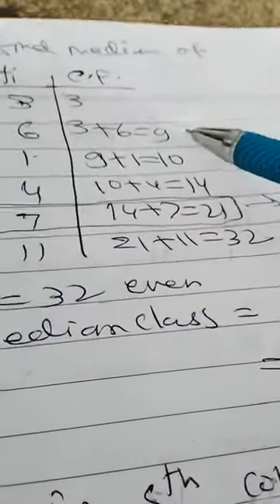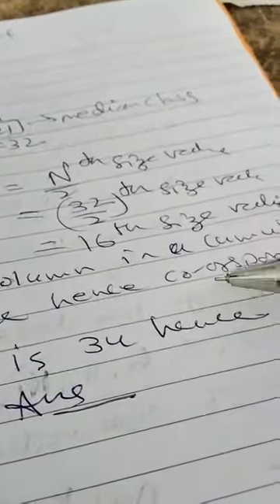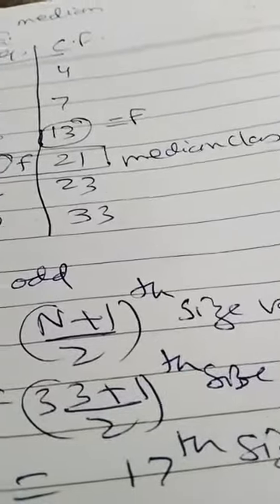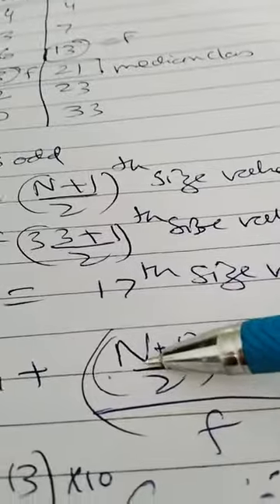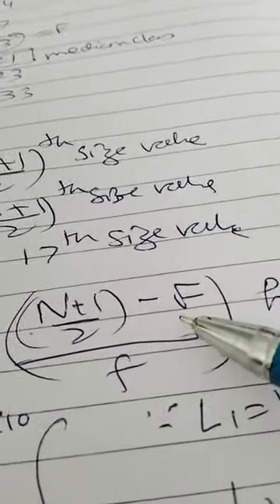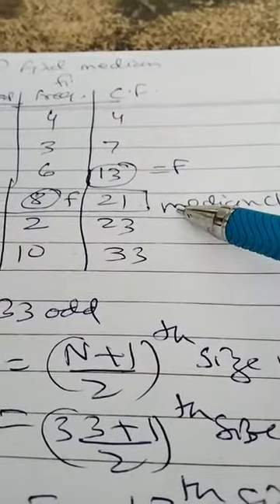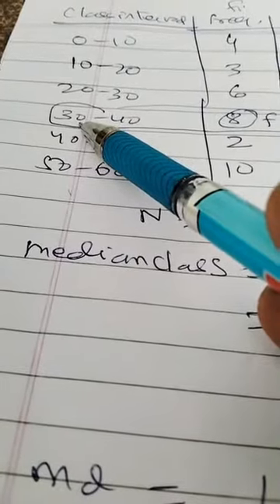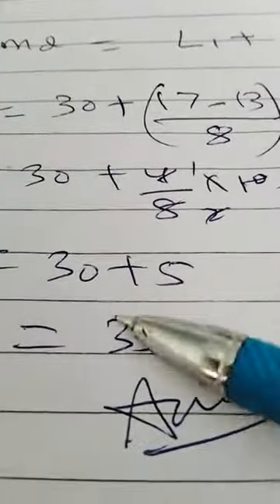February 4, 2021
statistic 2